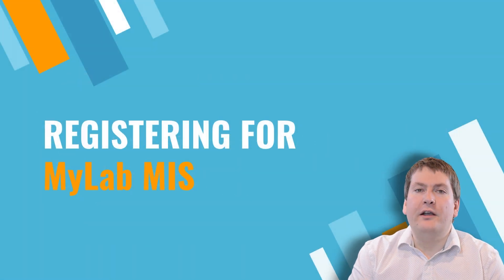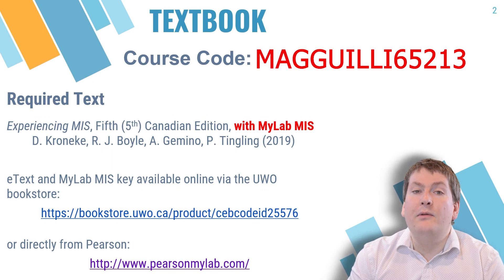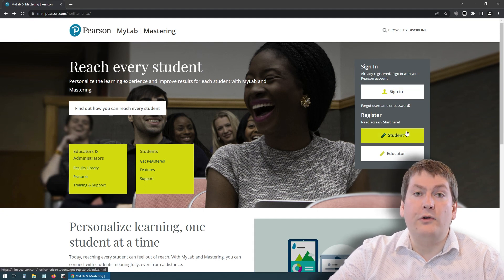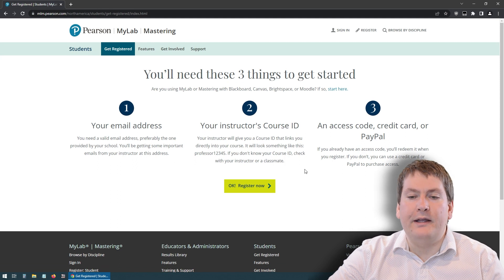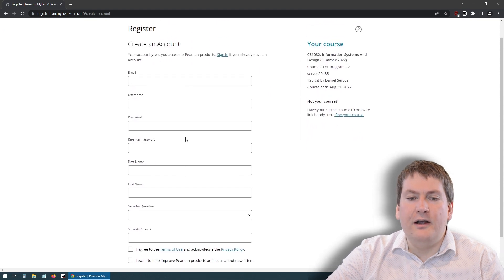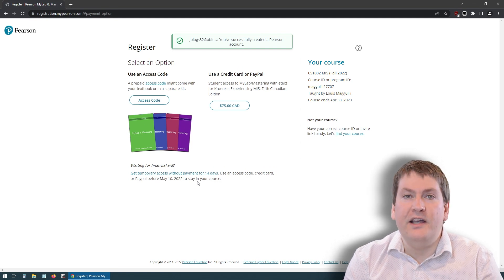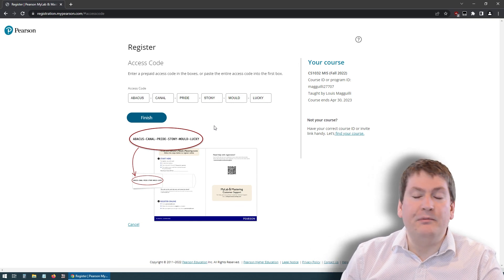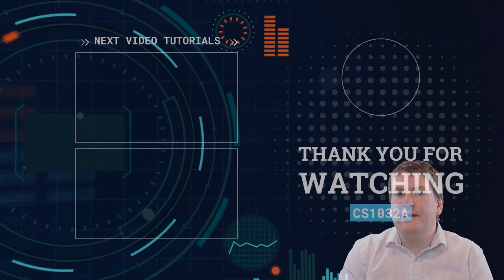CS1032: Registering for MyLab MIS (Winter 2023)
Register for MyLab MIS and your eText book with course code MAGGUILLI65213